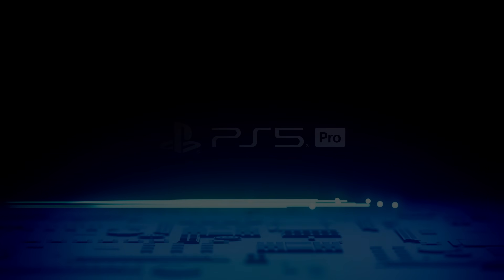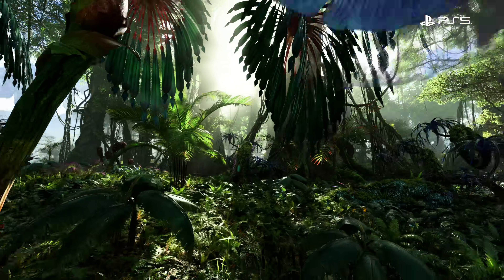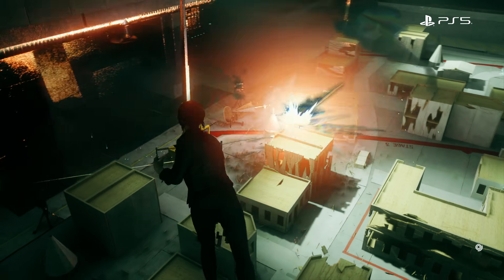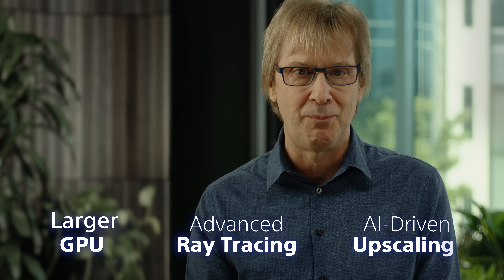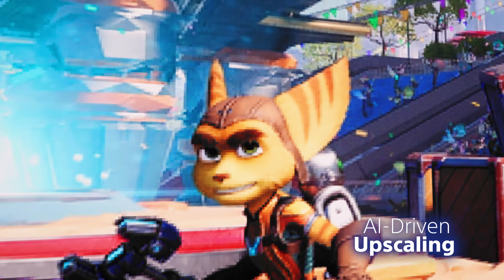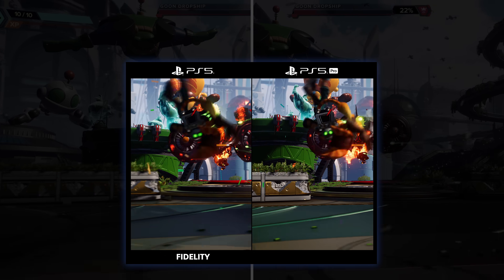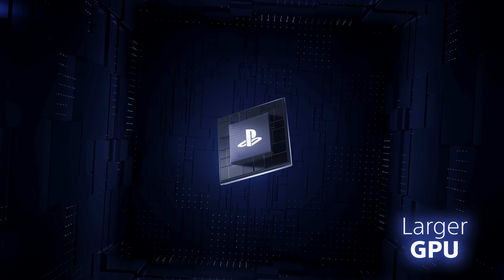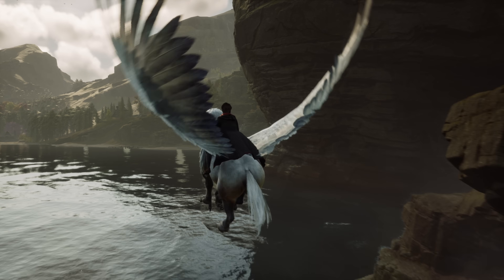PS5 Pro Reveal 4K High Quality - PlayStation 5 Pro Full Technical Presentation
PlayStation has provided an uncompressed export of their PS5 Pro presentation and we've uploaded it here directly from that 68GB .MOV file. While YouTube will still add some compression, this should be a much clearer look at some of the scenes portrayed in that original file.

Original: Check out the full reveal of the new PS5 Pro, Sony’s most powerful console to date. Presented by lead architect Mark Cerny, this PlayStation 5 Pro technical presentation explains the improvements the new PS5 model provides, including a larger GPU, AI-driven upscaling, and advanced ray-tracing capabilities. You can also watch PS5 games in action on the upgraded hardware, including Spider-Man 2, The Last of Us: Part 2, and Hogwarts Legacy.